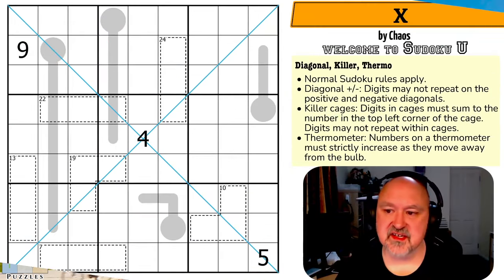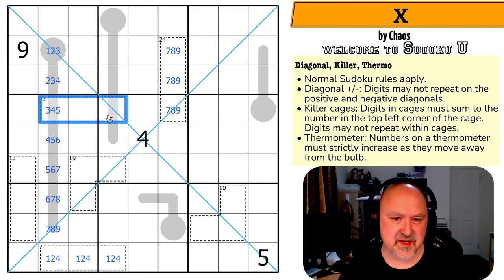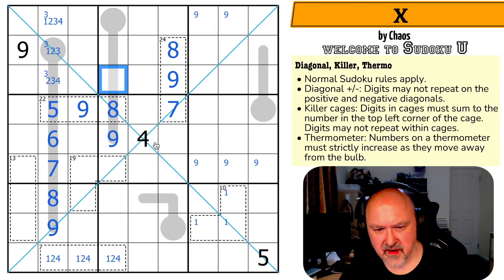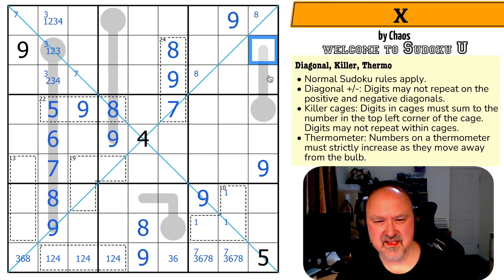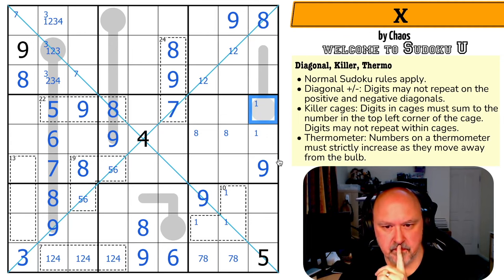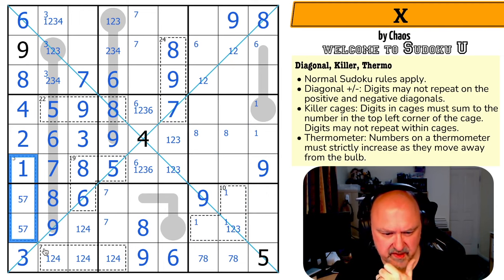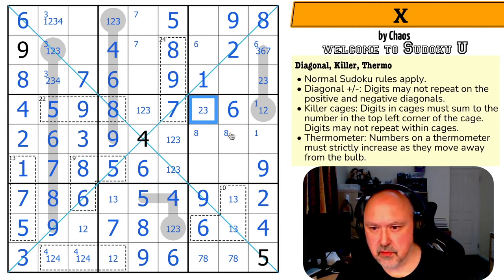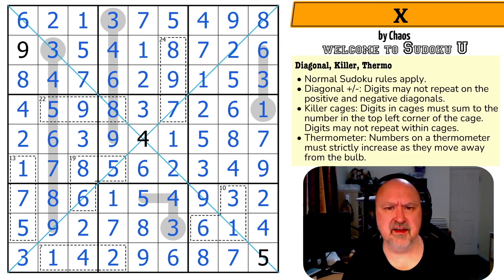A Campus Creation from Sudoku U: X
BremSter solves "X" by Chaos. A Sudoku using the Diagonal, Killer and Thermo constraints.

You can download Cygnet Sudoku vol 1 for free as a PDF, or order a physical copy of the book, from the following

📋 Puzzle Rules:
• Diagonal +/-: Digits may not repeat on the positive and negative diagonals.
• Killer cages: Digits in cages must sum to the number in the top left corner of the cage. Digits may not repeat within cages.
• Thermometer: Numbers on a thermometer must strictly increase as they move away from the bulb.